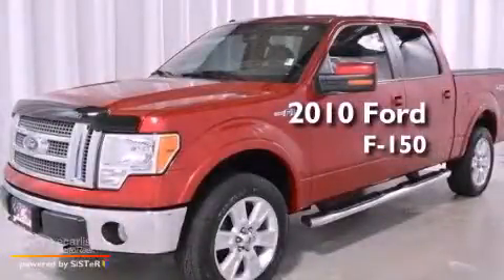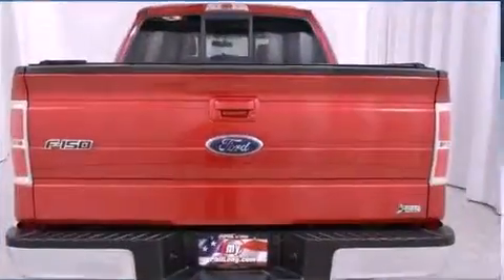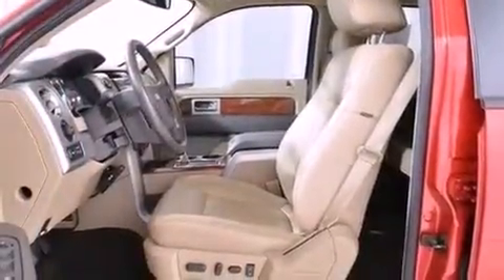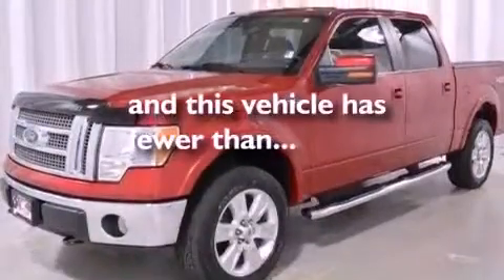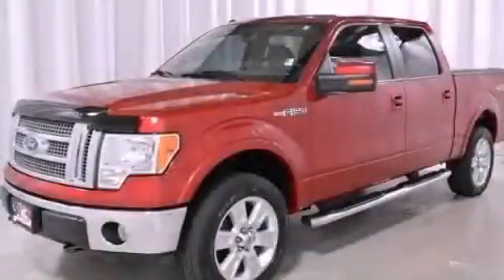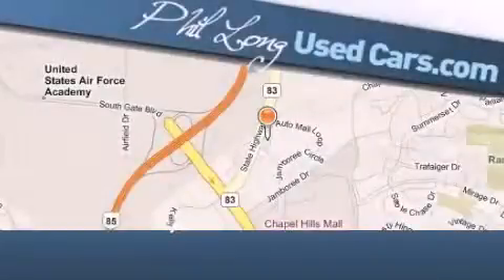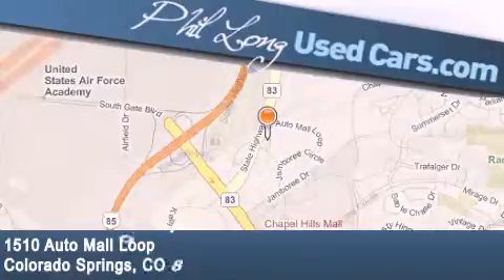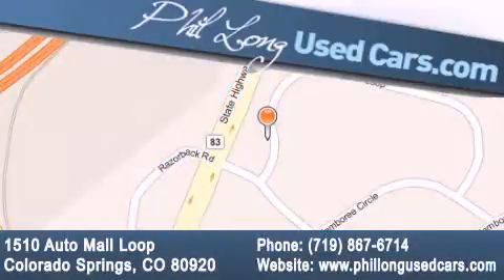2010 Ford F-150 Colorado Springs CO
Year : 2010
 Make : Ford
 Model : F-150
 Engine : 5.4L 3V EFI V8 FFV engine
 Trans . : Automatic
 Exterior : Red
 Miles : 15,176
 Interior : Black

 Preowned 2010 Ford F-150 Colorado Springs CO